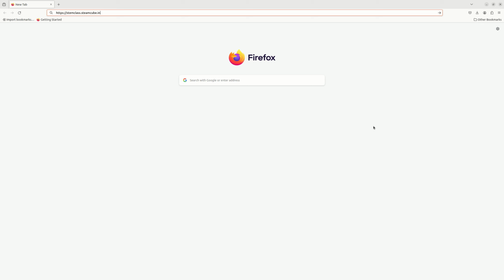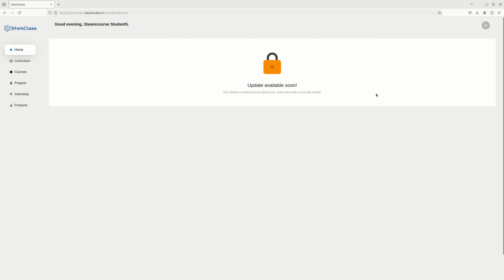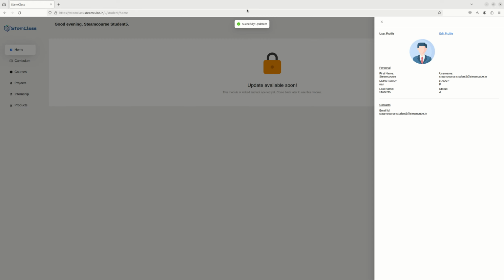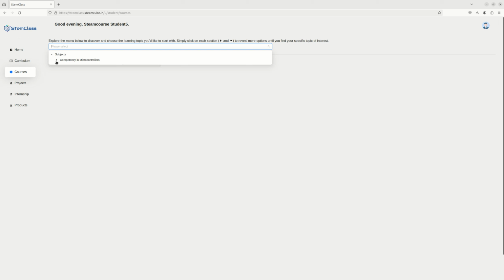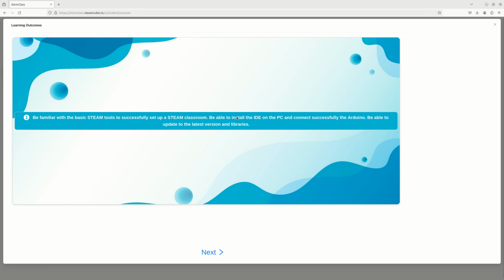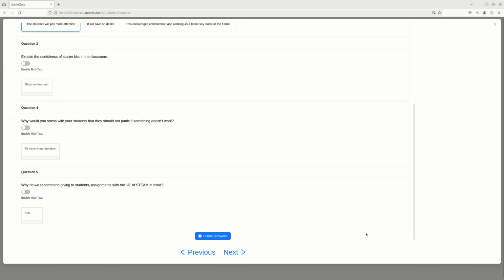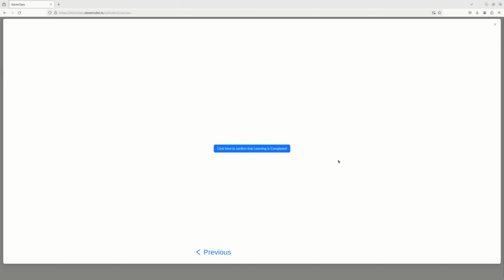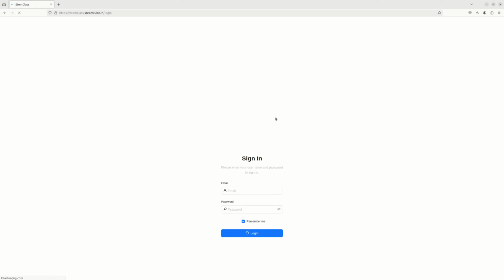Stemclass platform: Navigation-use steps 2 April 2024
Embark on a seamless digital experience with STEAMCUBE in our latest video walkthrough, where we delve into the Login/Sign-in process tailored for the STEAMCUBE Ambassador Learner.

We don't just stop at the entry point; get a comprehensive view of the platform's user-friendly Landing page, designed to put essential features at your fingertips. Our guided tour includes an in-depth look at the intuitive navigation system, making sure you're comfortable moving around the platform with ease.

Personalization is key, which is why we'll demonstrate how to customize your User Profile, including updating your Profile Picture to add that personal touch to your learning environment.

For those eager to jumpstart their learning, we cover the essentials of Courses usage. Follow along as we open a Course Topic, explore its contents, and learn the ins and outs of recording your session to track your progress effectively.

Equip yourself with the know-how to utilize the STEAMCUBE ecosystem to its fullest potential by tuning into our informative guide.